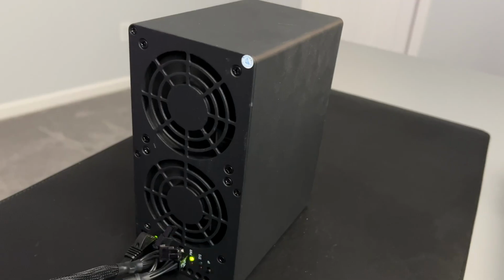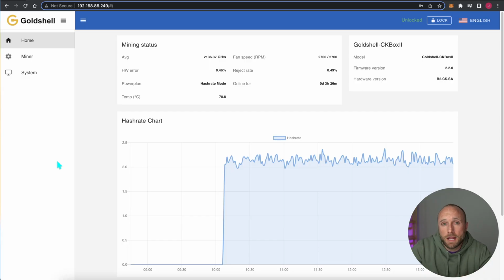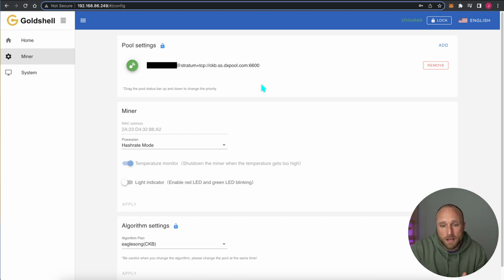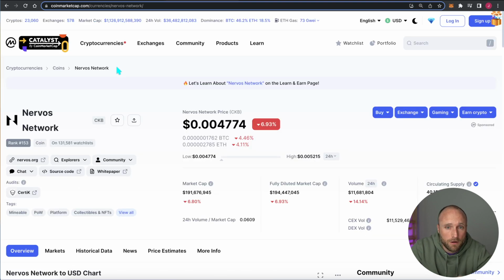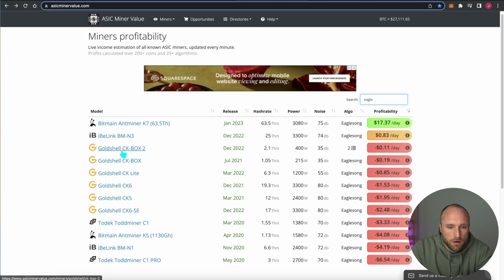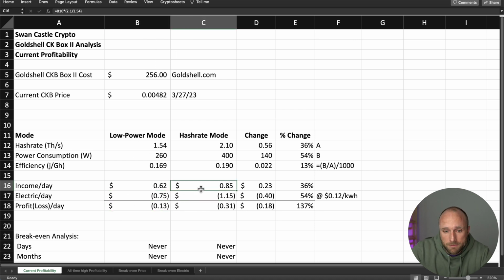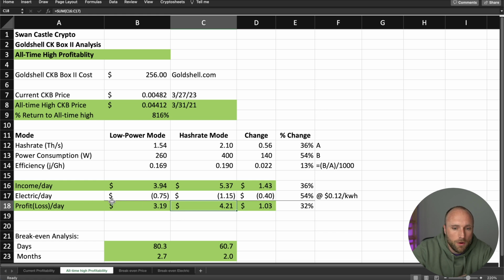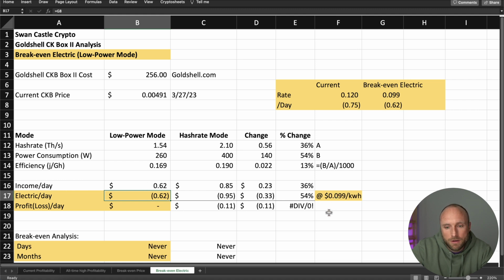Goldshell CK Box II Review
In this video I review the new Goldshell CK Box II.  This is a new mini box miner released by Goldshell.  It has a higher hash rate and is more efficient than it's predecessor, the Goldshell CK-Box.  It also comes with the ability to adjust the hash rate/power output to a low power mode to save on electricity. In this video, I give a high level overview of this miner's setup and the different options available, review the miner pool I use (DxPool), review the CKB cryptocurrency token, review several profitability scenario analysis' I put together, review some of the pros and cons I see with this miner, and finally give you my thoughts and recommendation on if this miner would be a good purchase.

EVGA Power Supply

➤All my equipment and accessories

➤Hold crypto tax fee in your IRA and get $100 free just for signing up

⏰ Timestamps ⏰
00:00 - Intro
00:38 - Miner setup
02:57 - Miner pool
04:35 - CKB token review
05:17 - Miner comparisons
06:44 - Profitability analysis
11:15 - Pros and Cons
14:24 - Recommendation